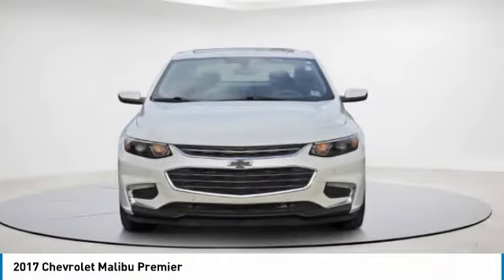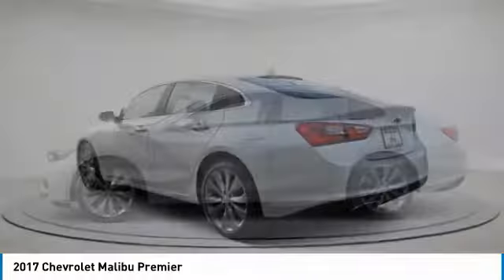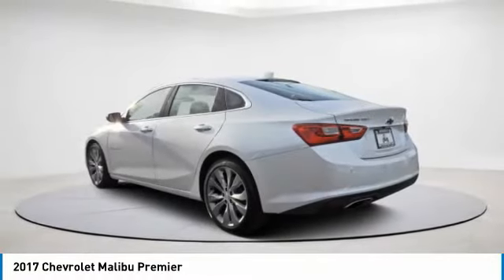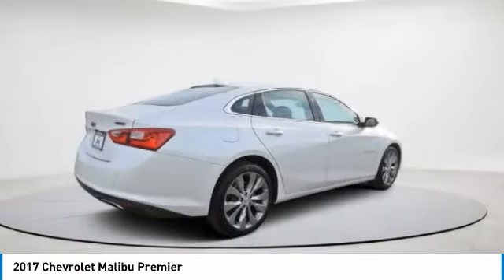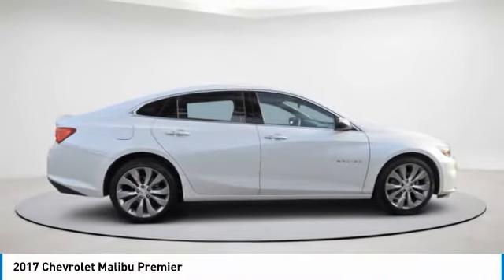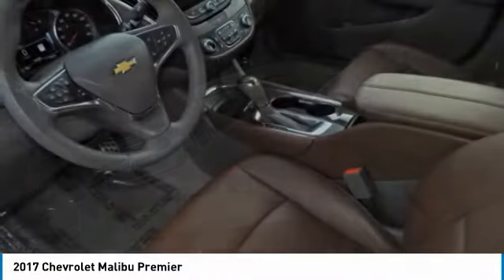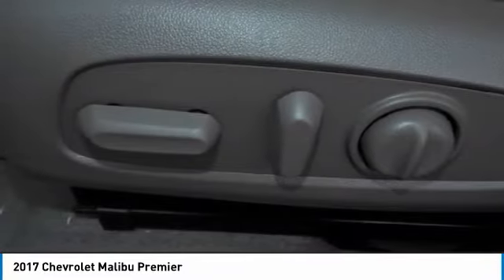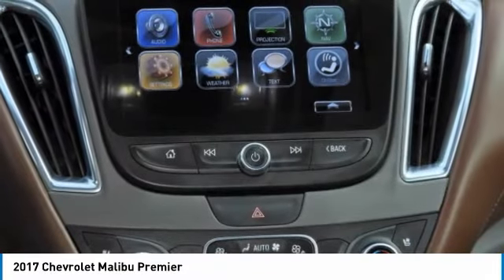2017 Chevrolet Malibu 23050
2017 CHEVROLET MALIBU Clayton, NC
Stock# 23050

11315 US Highway 70 West

Matthews Motors Clayton is proud to offer this handsome 2017 Chevrolet Malibu in Iridescent Pearl Tricoat. This vehicle has passed our comprehensive inspection and comes with the following features; Dark Atmosphere/Loft Brown Leather.

CARFAX One-Owner. Odometer is 8882 miles below market average! 22/33 City/Highway MPG

Awards:
* 2017 IIHS Top Safety Pick with optional front crash prevention * 2017 KBB.com Best Family Sedans * 2017 KBB.com 10 Most Comfortable Cars Under $30,000 * 2017 KBB.com 10 Best Sedans Under $25,000 * 2017 KBB.com 10 Most Awarded Brands

Reviews:
* Spacious interior with tall-person-friendly front seats; sporty handling around turns; hybrid version is respectably quick to accelerate; strong brakes; responsive and intuitive 8-inch touchscreen interface with sharp graphics. Source: Edmunds

Here at Matthews Motors Clayton, we're committed to providing our Clayton, Smithfield, Garner, Fuquay Varina, Raleigh, Durham, Fayetteville, Greenville, Chapel Hill, and beyond drivers with the ultimate dealership experience. From a comprehensive selection of budget-friendly used cars to car loans and friendly service, there's a variety of reasons why our customers continue to return to our conveniently located showrooms. Which are a few of the reasons we have been awarded CIADA Quality Dealer of The Year, Dealer Rater 2015/2016/2017 and Dealer of The Year, 2017 BBB Torch Award Winner. From the moment you walk into our showroom to the moment you walk out the doors, the Matthews Motors Clayton team will provide you with the continued service you need to enjoy every mile. Are you interested in learning more about our offerings or rich-history? Come see us at one of our locations. We truly look forward to assisting you today and in the future with all of your automotive needs!